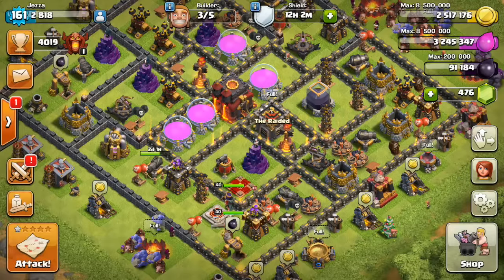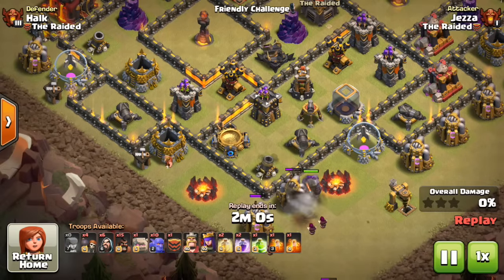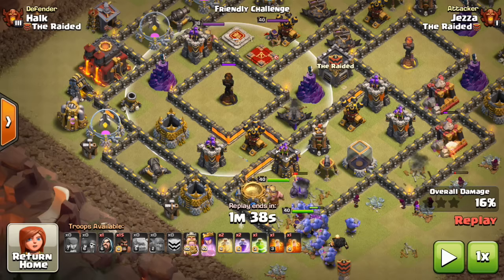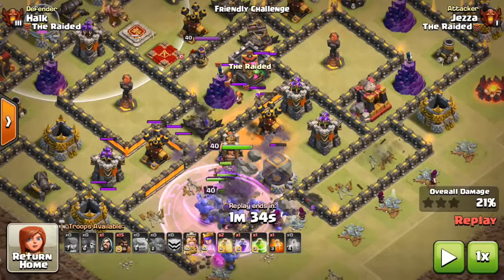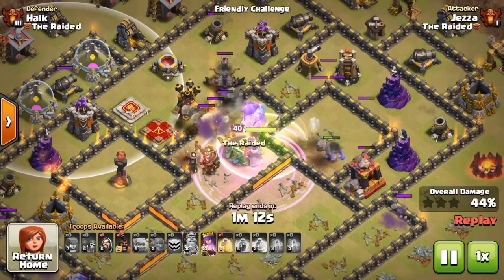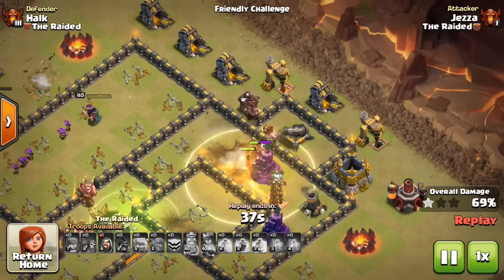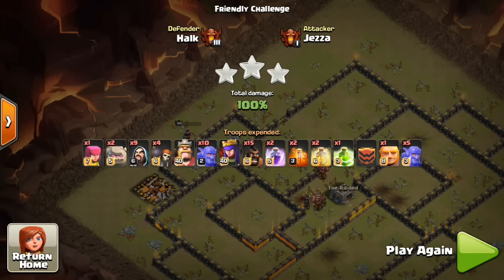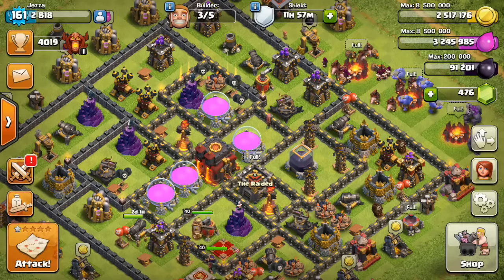Shattered HoBo 3 Star - TH10 Strat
In this video Jezza shows an effective TH10 vs Th10 3 star strat that can be used to realistically 3 star lower TH10 bases.   It's the Shattered HoBo attack, heavy on the Ho...